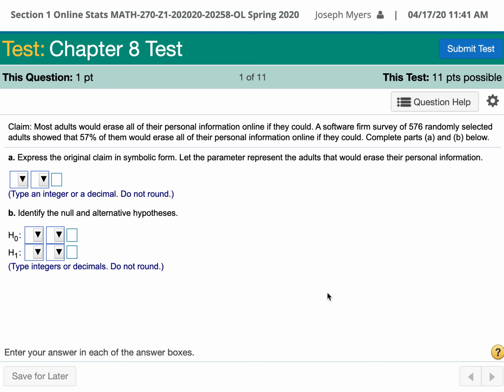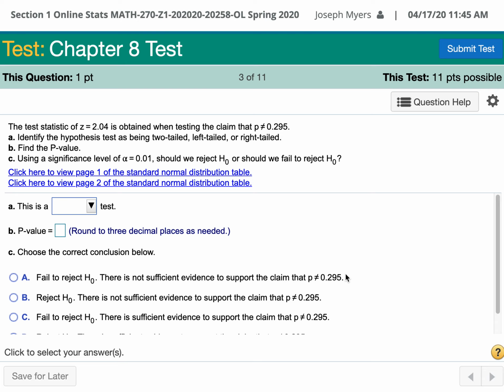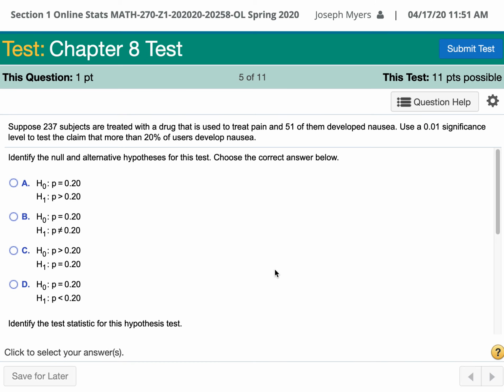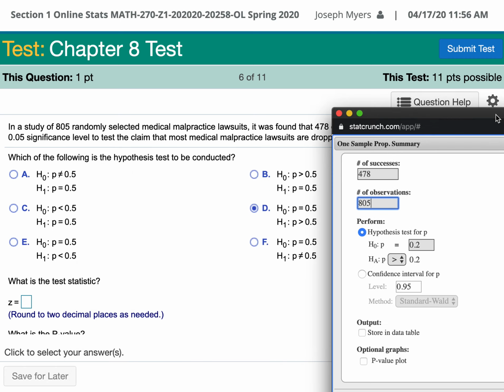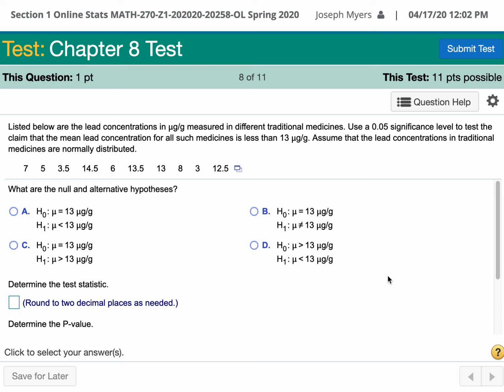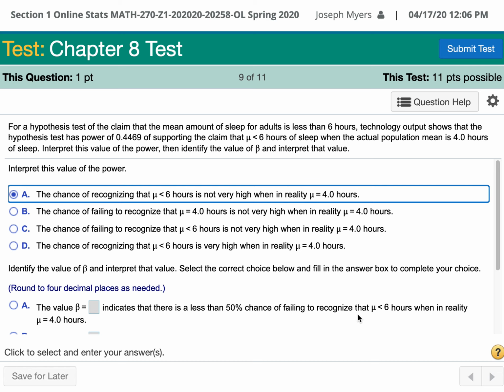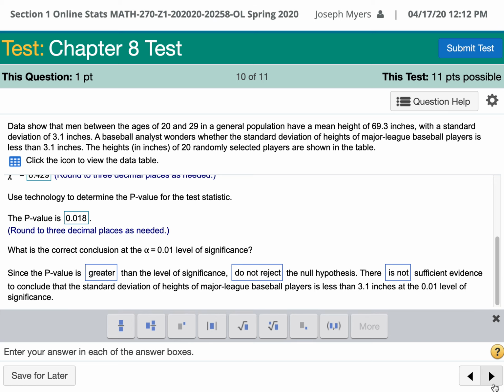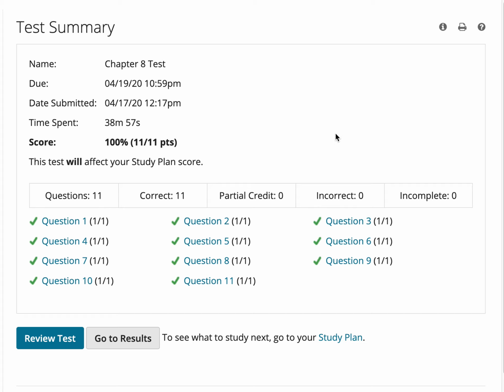Your Professor's Helpful Test Review Notes for the Chapter 8 Statistics Test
Identify the null and alternative hypotheses when given some claim about a population parameter.
Calculate a test statistic.
Use P-values to state a final conclusion that addresses an original claim.
Identify type I and type II errors that correspond to a given claim.
Use sample data to conduct a formal hypothesis test of a claim about a population proportion.
Use sample data to conduct a formal hypothesis test of a claim made about a population mean.
Interpret the power of a test of a claim made about a population mean.
Conduct a hypothesis test of a claim made about a population standard deviation or variance.